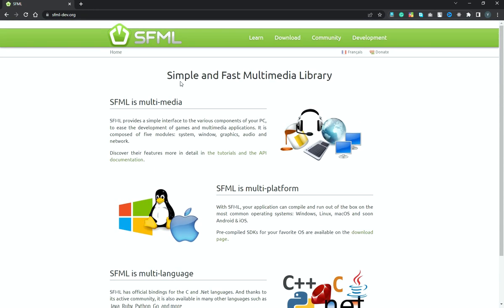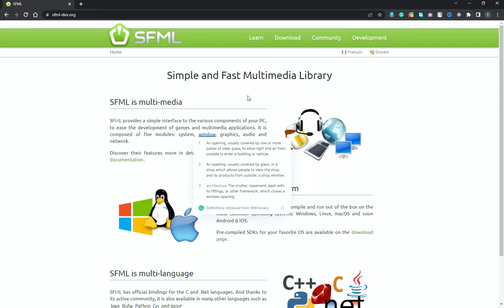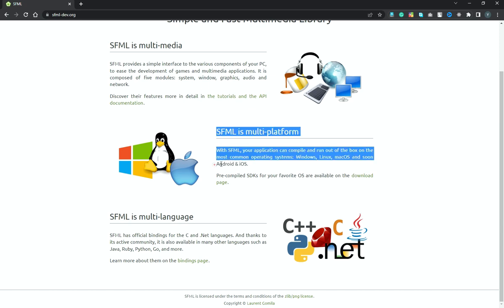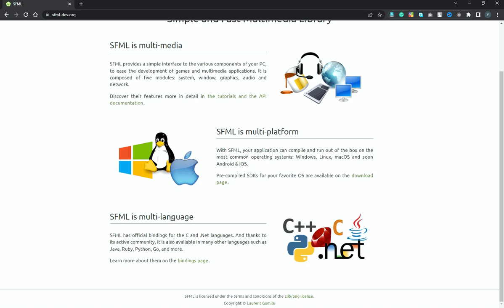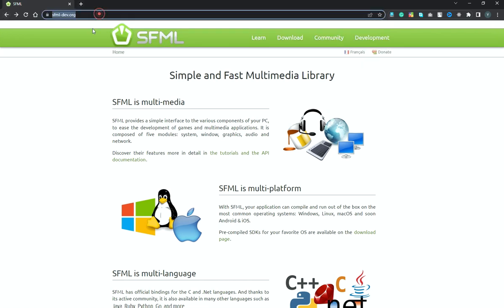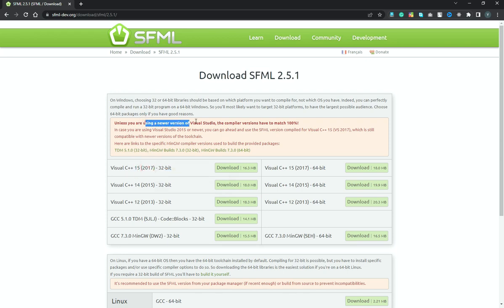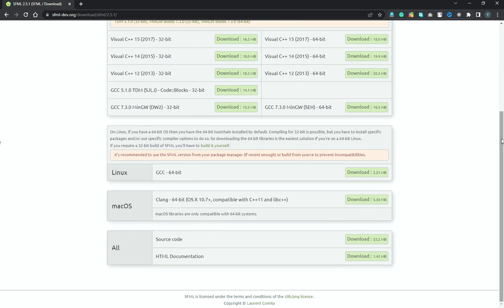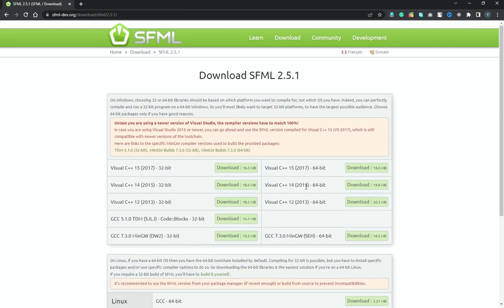C++ SFML Dodger Game | Downloading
This is the first episode of my new series in which we are going to create a dodger game using C++ & SFML. In this video we are going to Download the SFML SDK, in Visual Studio.